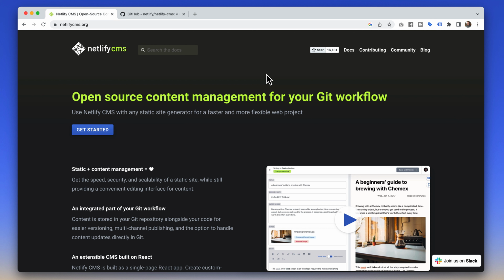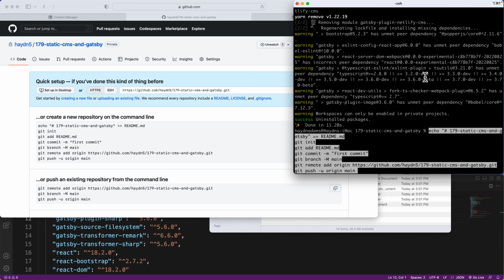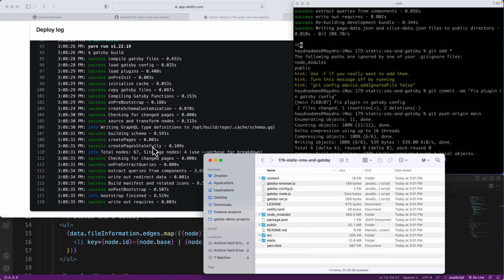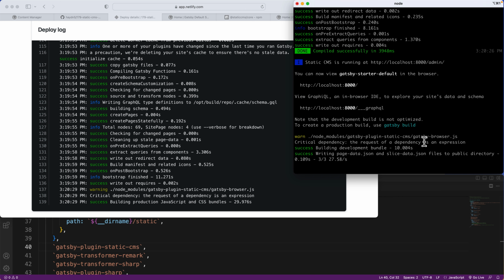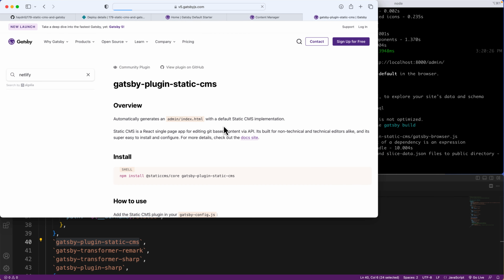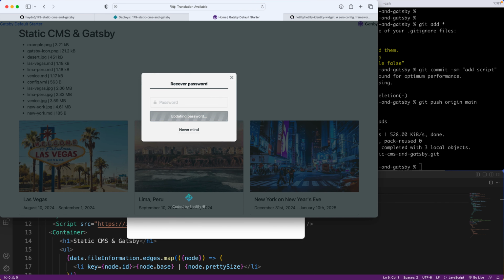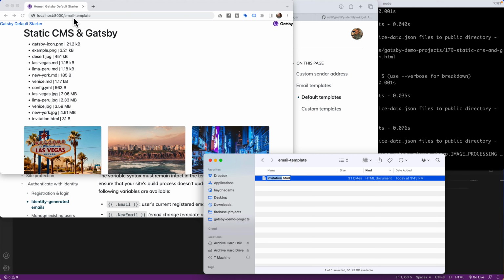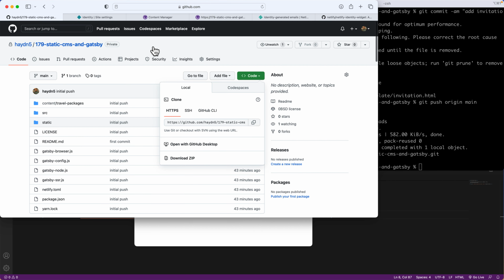Netlify CMS to StaticCMS Transition Guide using Gatsby JS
Netlify CMS is almost dead. Maybe life support. Thankfully there is StaticCMS, a newer, fresher face to the open-source that was/is/still is Netlify CMS.

Here's how to nearly seamlessly transition from Netlify CMS to StaticCMS.

Contents:
00:00 The Rationale
01:10 Removing old Netlify & Gatsby plugins
10:00 Adding Netlify & Gatsby plugins
17:46 Solving problem #1: No login/register box
23:00 Solving problem #2: No admin URL in the email (paid-for option)